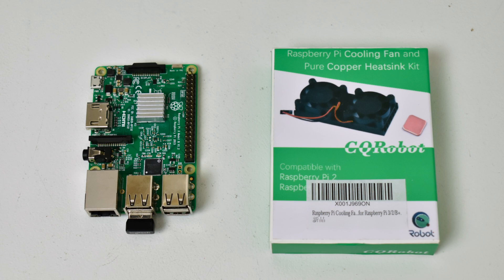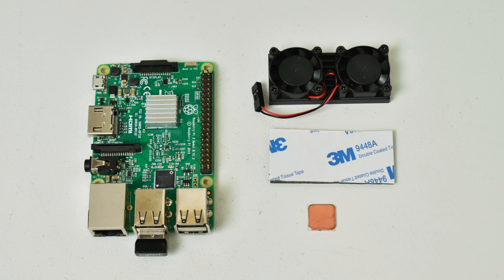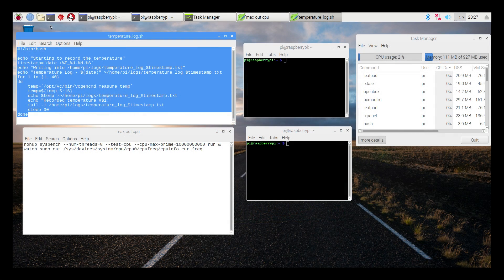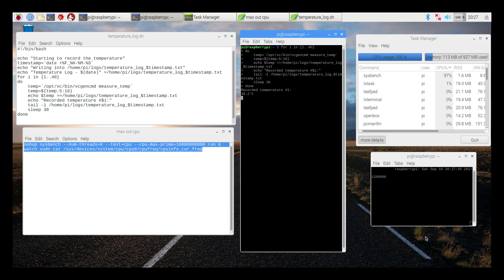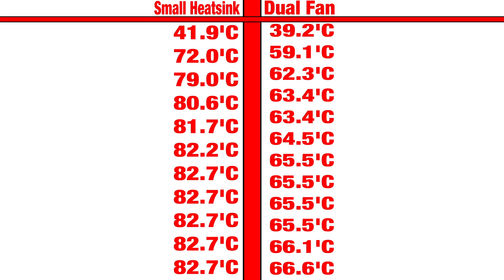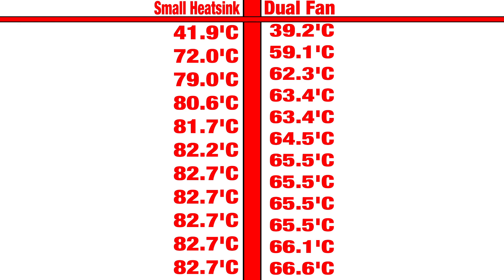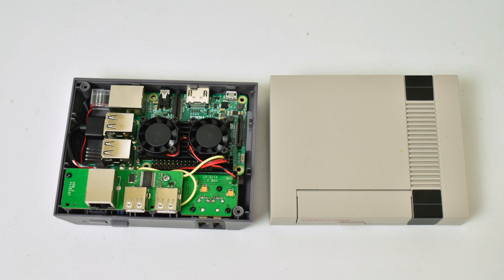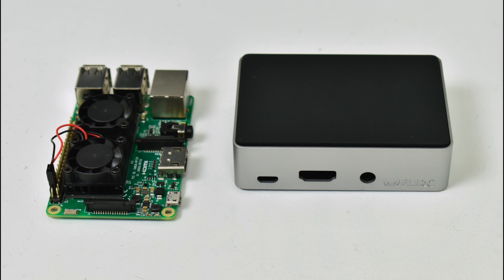Dual Fan Raspberry Pi 3 Heatsink Test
In this video, I test out one of the new dual fan heatsinks on the market for the Raspberry Pi 2 Or 3
▼▬▬▬▬▬▬ Amazon Links▬▬▬▬▬▬ ▼
Dual Fan Heat Sink
Dual fan Geek pi Version
Dual Fan And Case
Another company Dual Fan Heat Sink
Flirc Case Gen 2
Raspberry Pi3
Super Tinytendo Case

▬▬▬▬▬▬ Music Credits ▬▬▬▬▬▬
▽ Artist - TeknoAXE
Song: Synthwave C